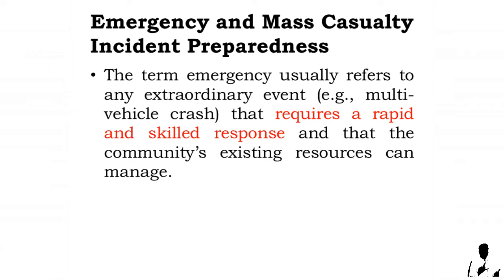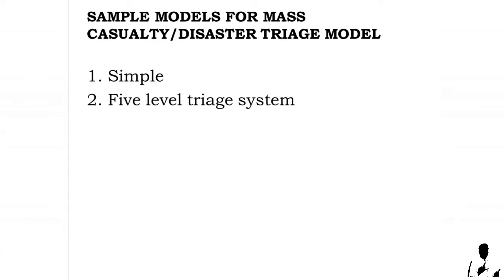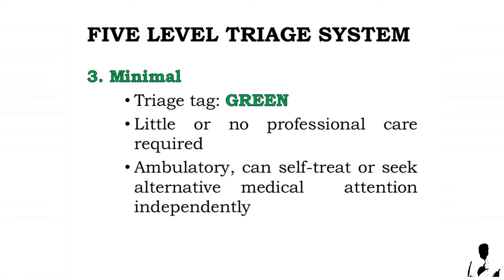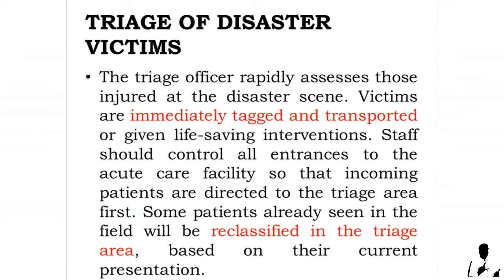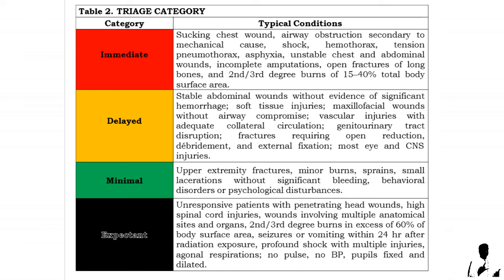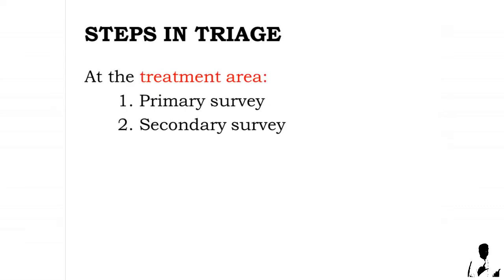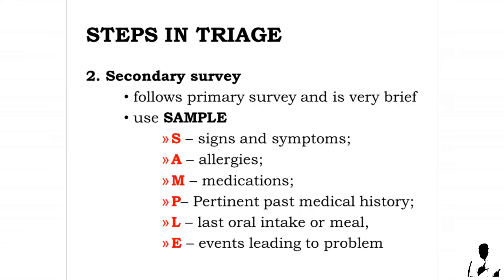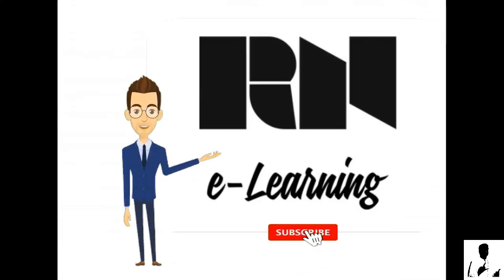Triage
TRIAGE SYSTEM
The term emergency usually refers to an extraordinary event (e.g., multi-vehicle crash) that requires a rapid and skilled response and that the community’s existing resources can manage.

An emergency is differentiated from a mass casualty incident (MCI) in that an MCI is a man-made or natural (e.g., hurricane) event or disaster that overwhelms a community’s ability to respond with existing resources. MCIs usually involve large numbers of victims, physical and emotional suffering, and permanent changes within a community.

Emergency and Mass Casualty Incident Preparedness
Triage Tags
Mass Casualty/Disaster Triage Model
Triage of Disaster Victims
Triage Categories
Steps in Triage
START Triage
S.T.A.R.T. Triage